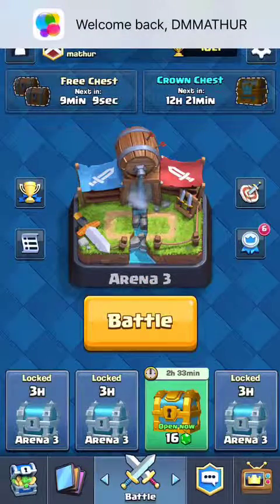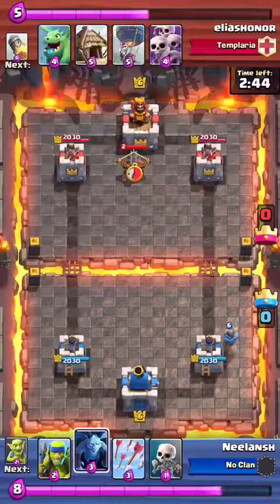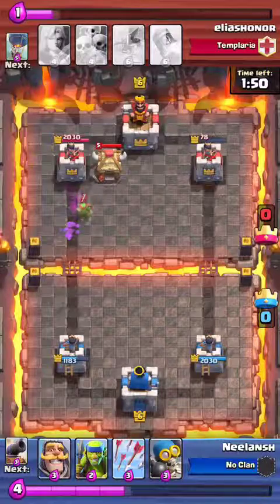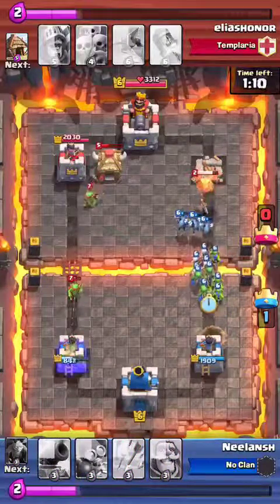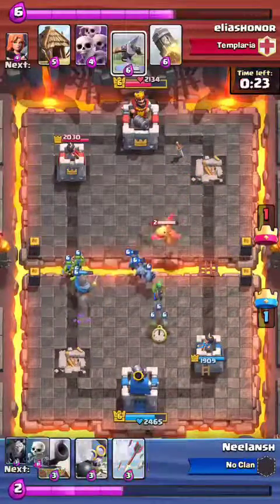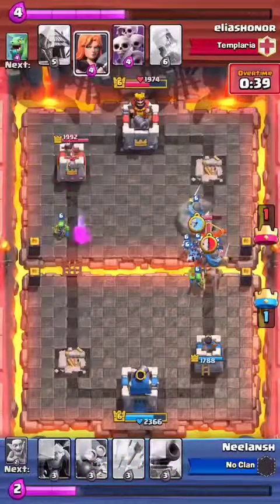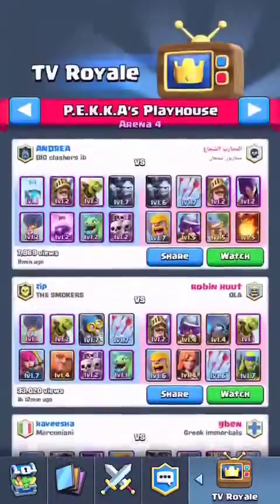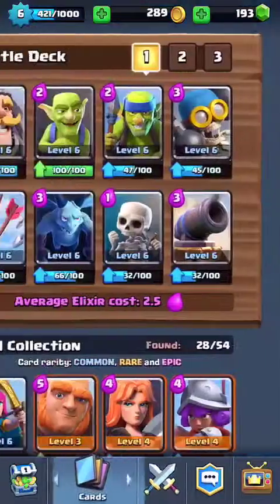Clash Royale | Feather Deck | PUFF THE ENEMY AWAY!!!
The Clash Royale Feather Deck is an extremely cheap deck (Elixer 2.1)
which can be customized for Super Light winning.
The Deck has been tested thoroughly and this Video is the Proof!